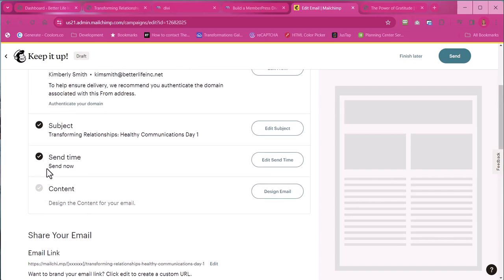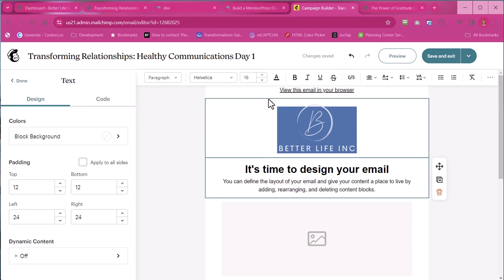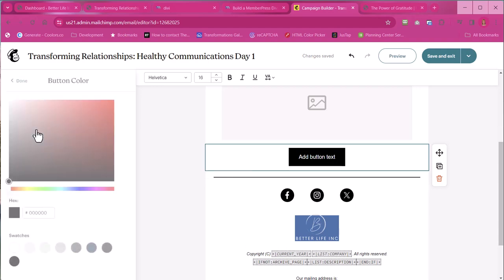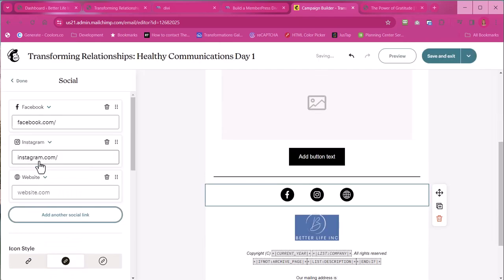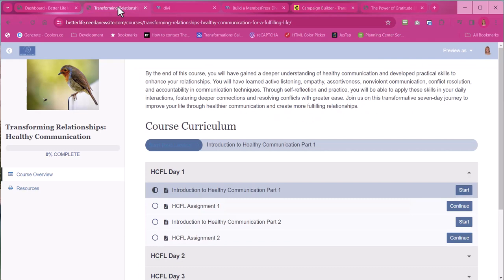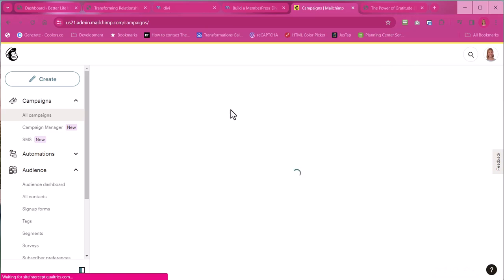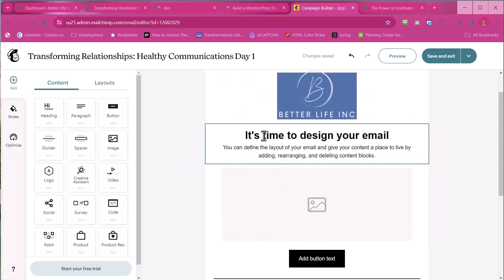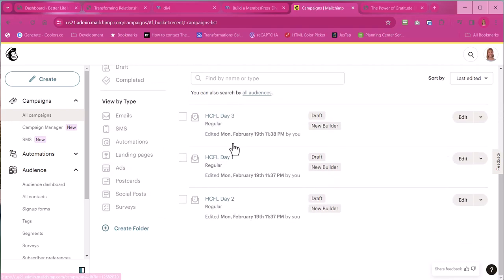MailChimp: Creating Campaigns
How to create MailChimp campaigns